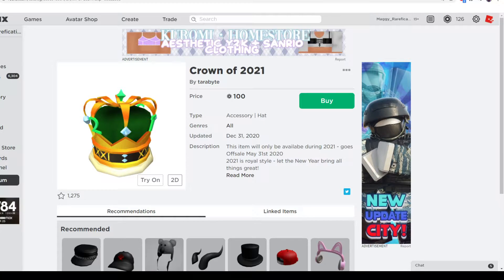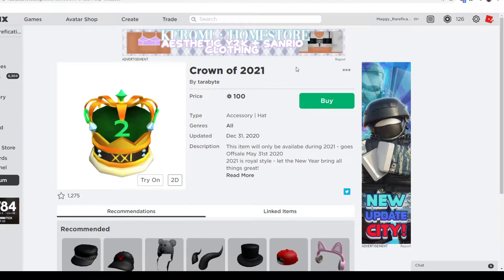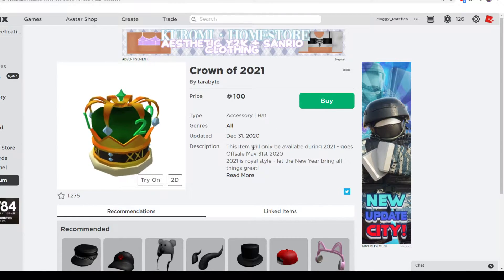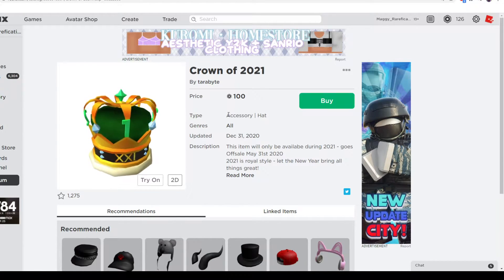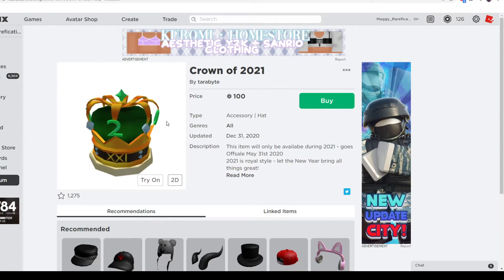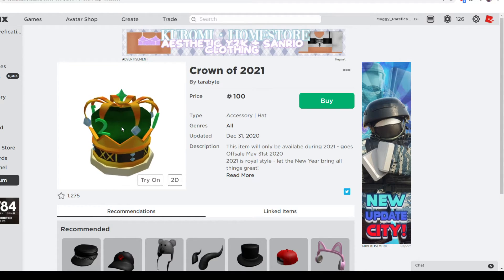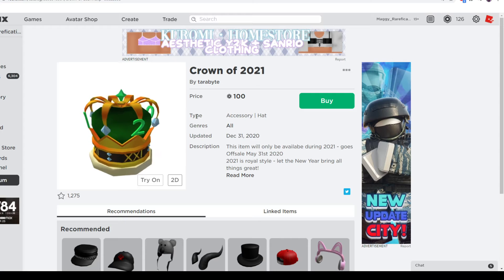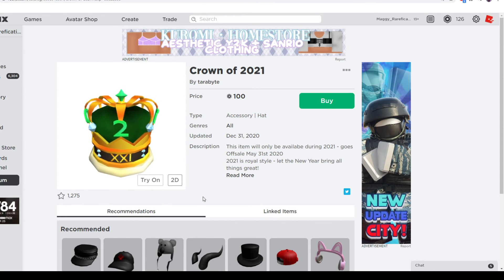Should You Buy? Crown of 2021!